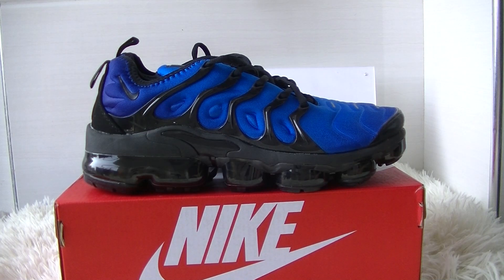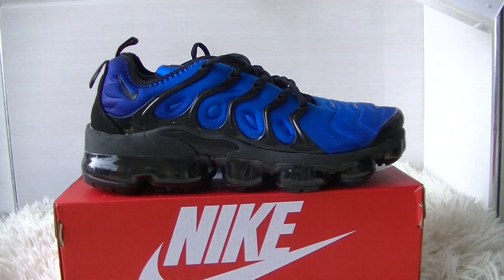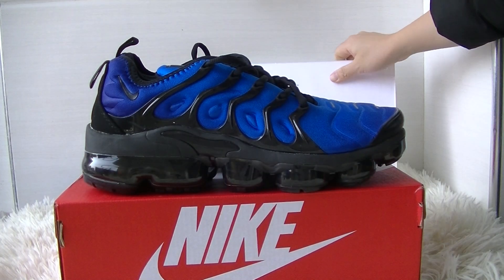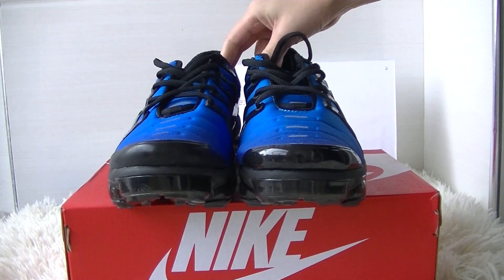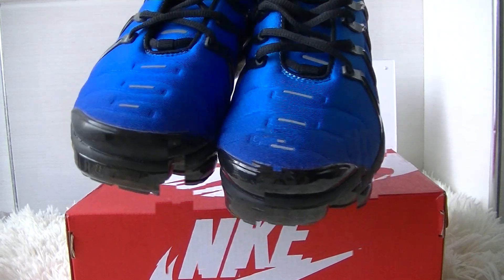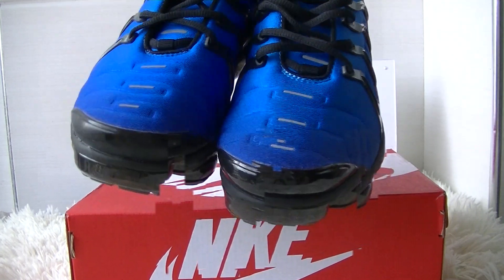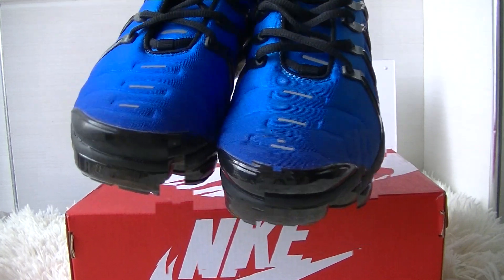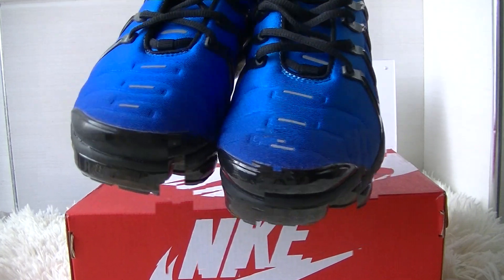Nike Air Vapormax Plus Royal Blue